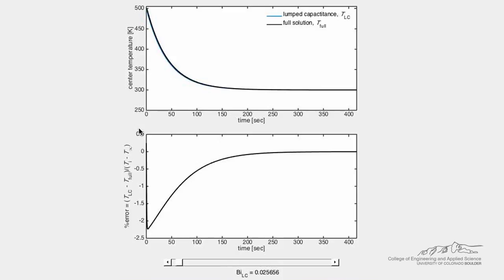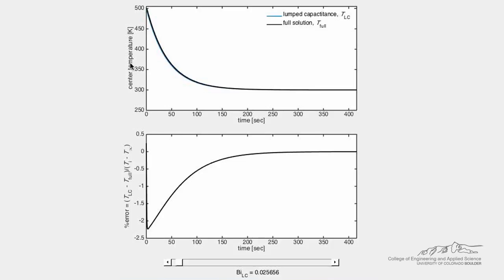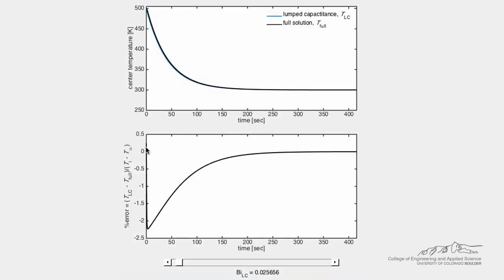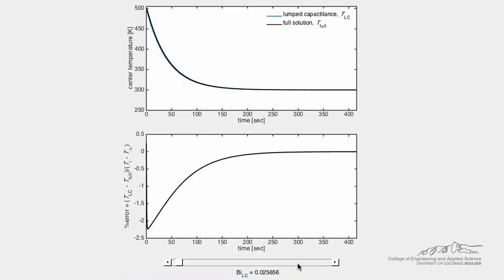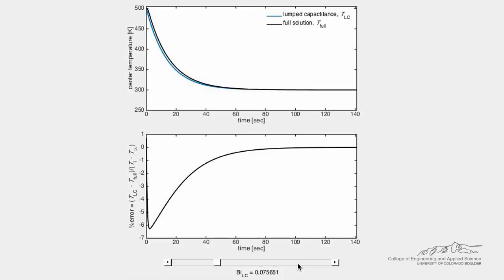Lumped Capacitance Model vs Full Heat Transfer Model (Interactive Simulation)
Organized by textbook Demonstrates how to use the Lumped Capacitance Model vs Full Model simulation in heat transfer. Made by faculty of the Mechanical Engineering Department and processed by the Chemical and Biological Engineering Department, University of Colorado Boulder.